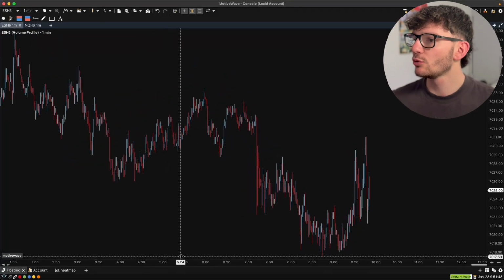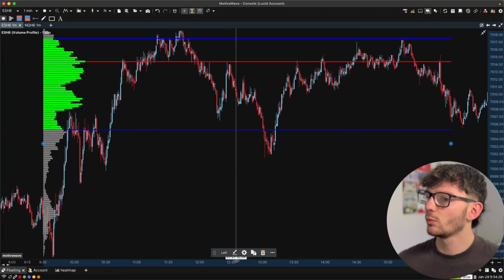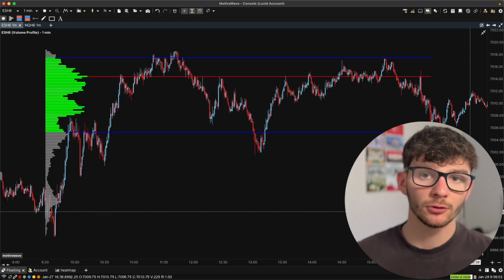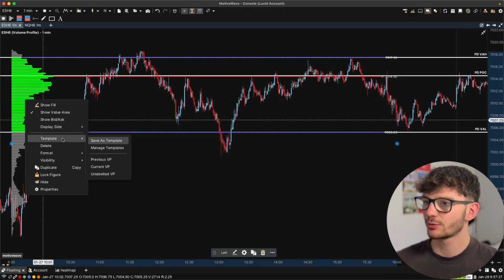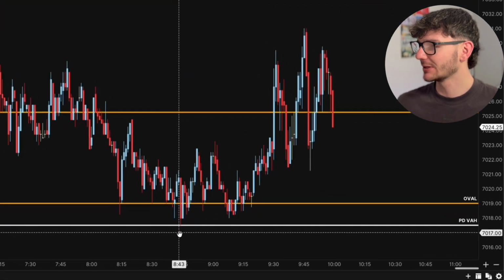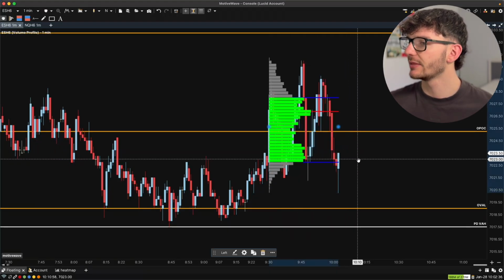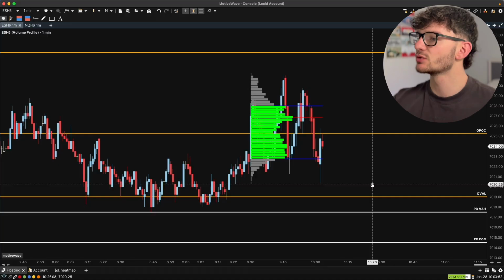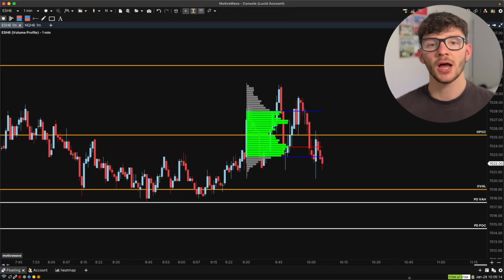How I Build My Levels With Volume Profile (Daily Routine)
The Volume Profile is one of if not the BEST indicators available to retail traders. Using it can give us insight into where institutional activity is interested in doing business. In this video I will show you how I use a mix of different Profiles to find useful levels for each trading day.

Lucid For The One Time Fee Accounts + MotiveWave Access - Code KAICAP